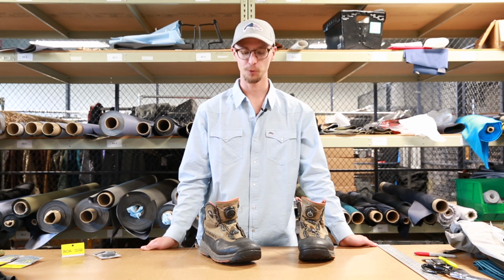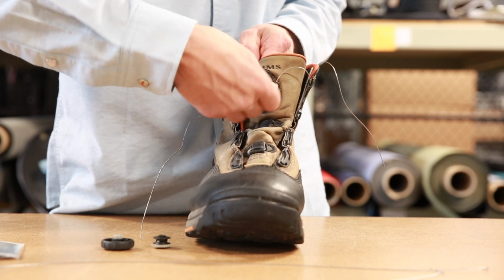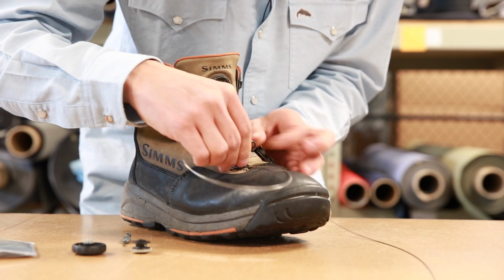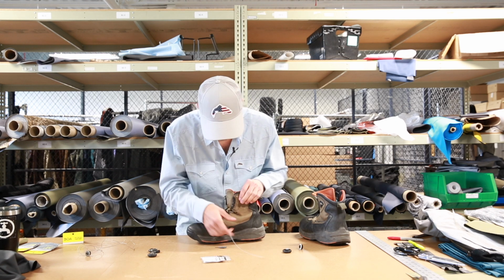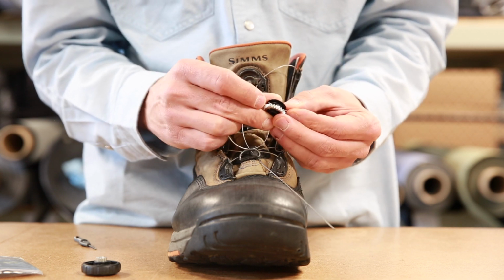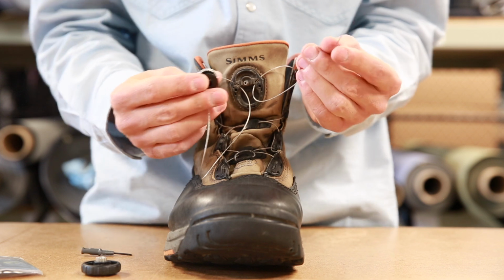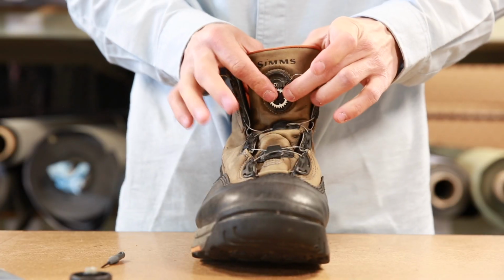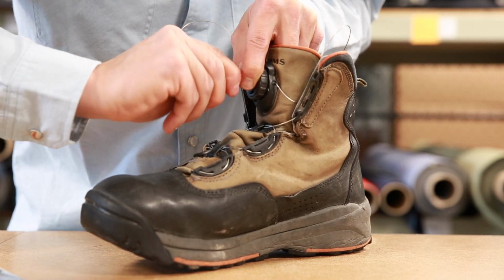BOA Lacing System Repair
The BOA Lacing System featured in several Simms' wading boots is an incredibly convenient option. After miles and miles of river wear and tear, you might find yourself with broken lace, or a dial that's not functioning properly. If so, don't worry, it's actually a pretty easy fix. Check out this video and learn how you can make this repair yourself at home.